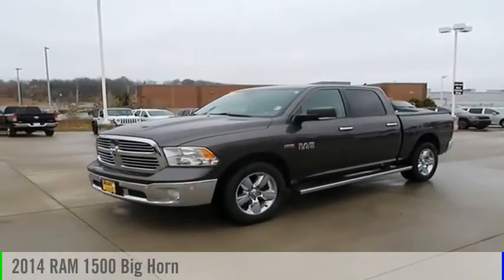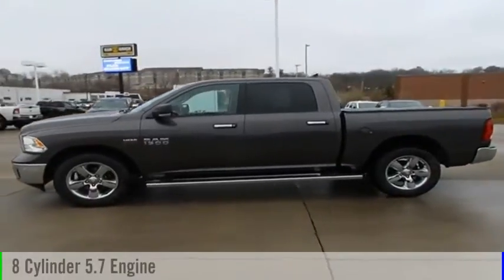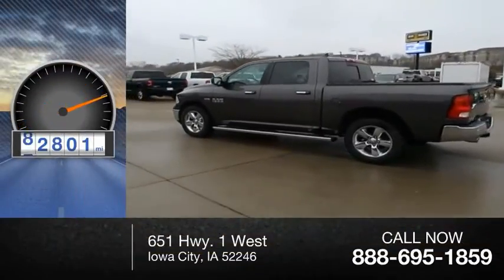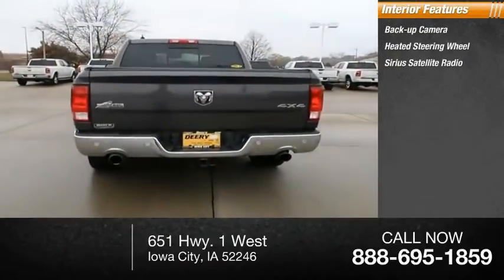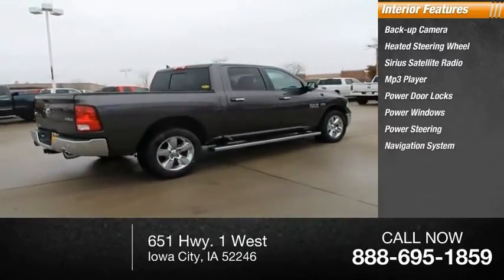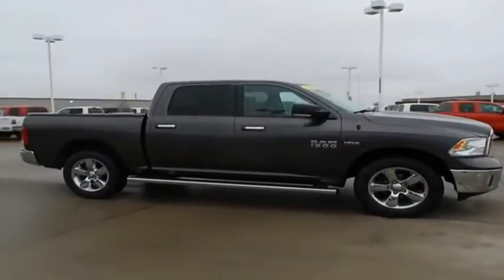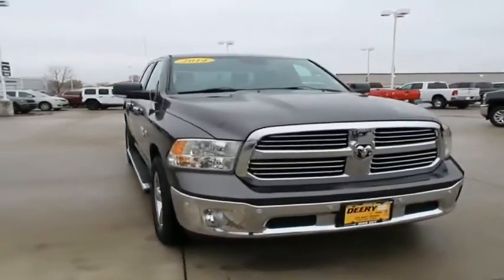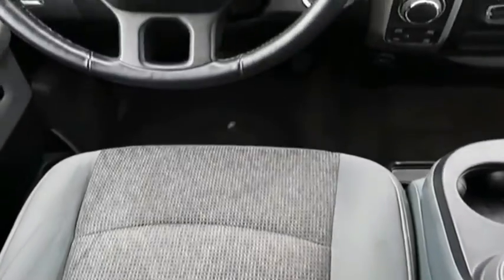2014 RAM 1500 Iowa City IA DT3202A